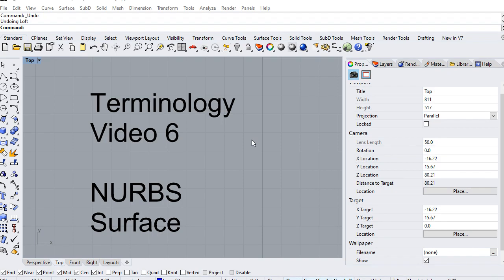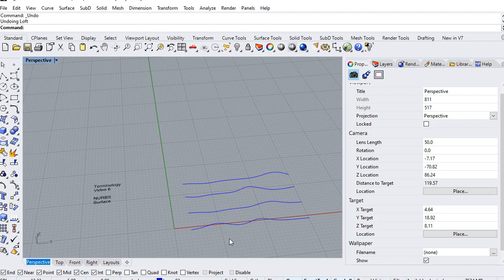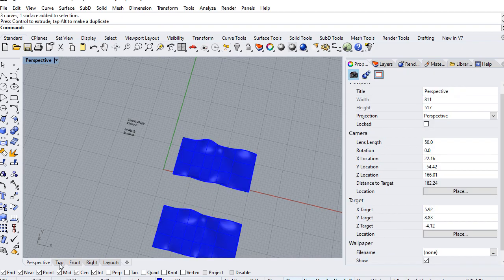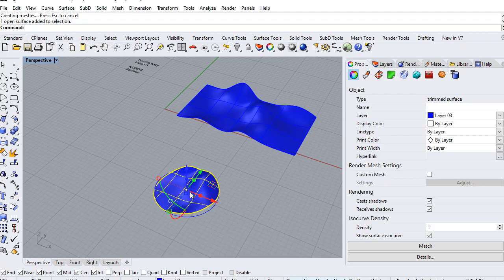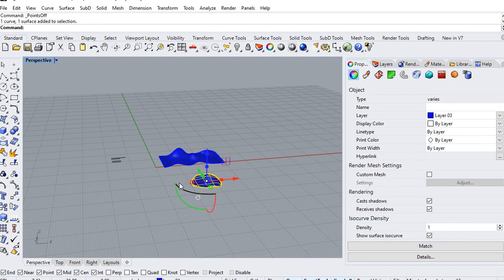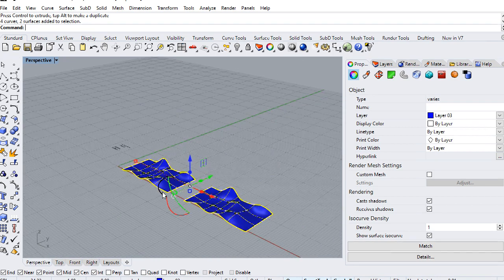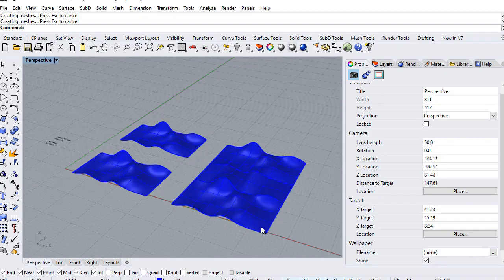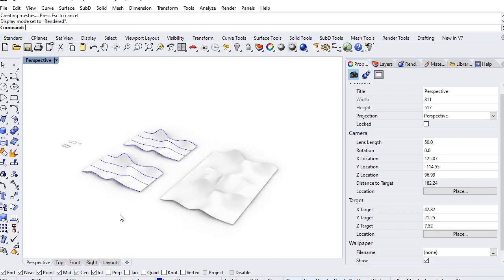Video 06 Nurbs Surfaces compressed